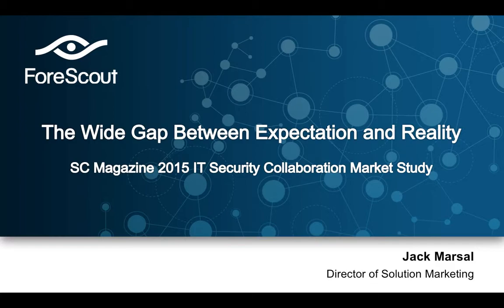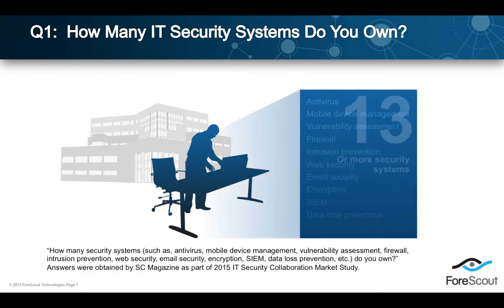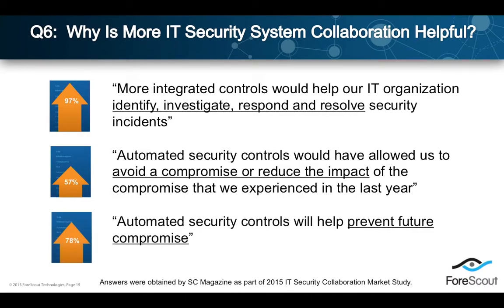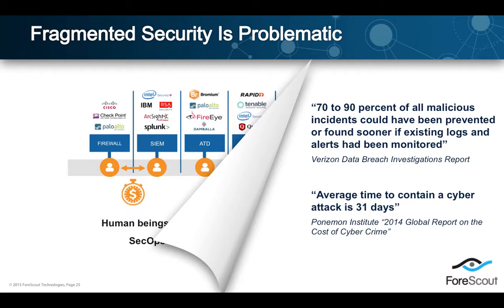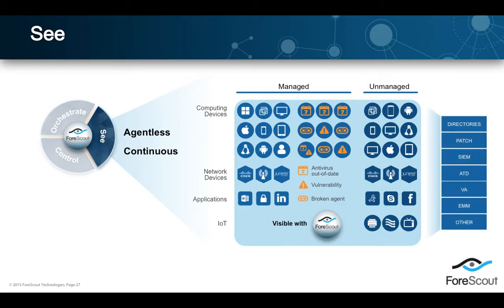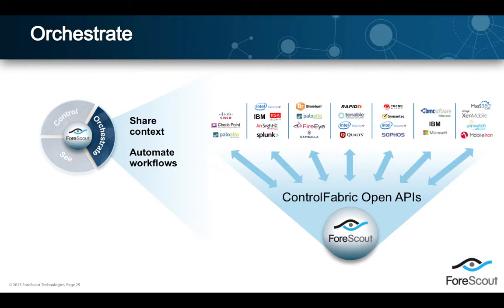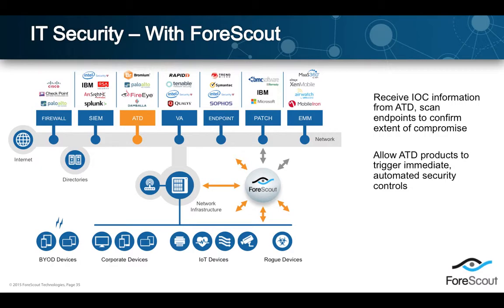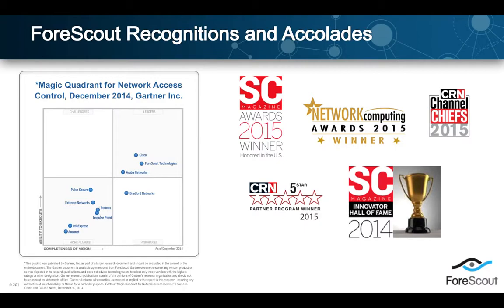SC Magazine IT Security Collaboration Market Study